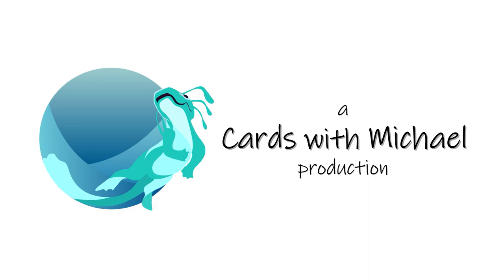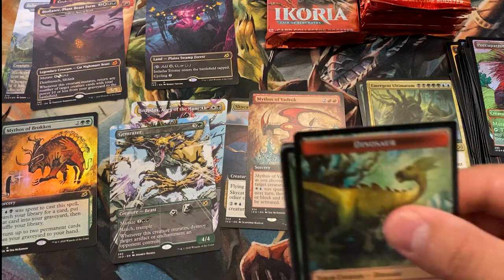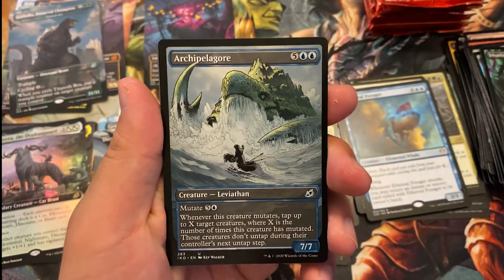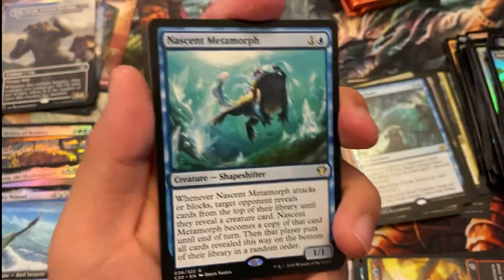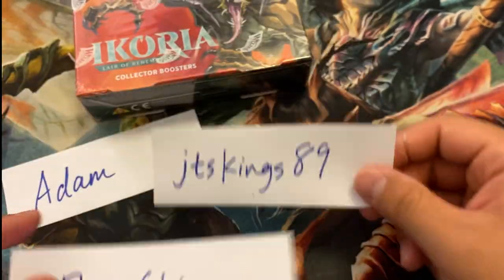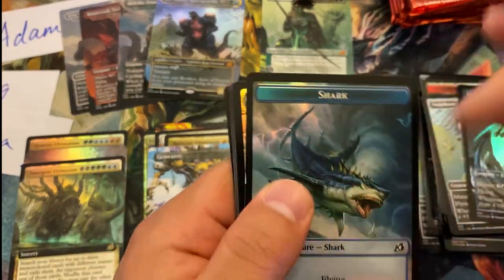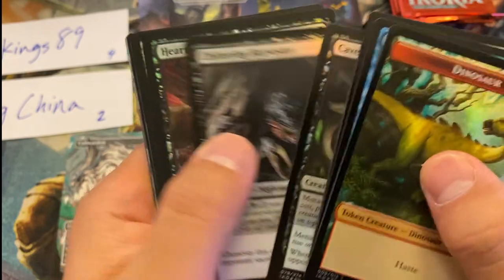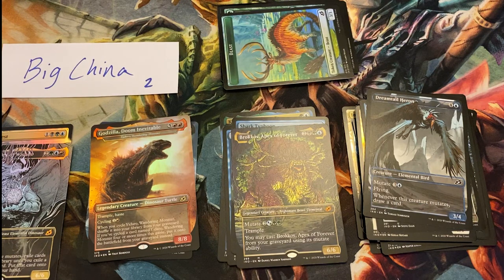Ikoria Collector Box Opening #34 & #35 - Double the boxes, double the mythic Godzillas!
How many Mythic Godzillas have you gotten in a box?
NEXT LIVESTREAM: FRIDAY, 8PM EST! Multiple box openings to be done live :)
It is a ton easier for me to do live giveaways there!

Every thumbs up helps! It's free for you, it helps me immeasurably.

Prices based off TCGPlayer Lowest Listing from 5/26/2020 around 6pm EST.

Ikoria Booster Box
Ikoria Collector Box

This is IKO Collector Box #34 and 35! Here's the playlist of the other 33 boxes: